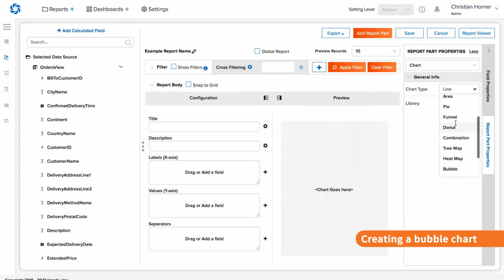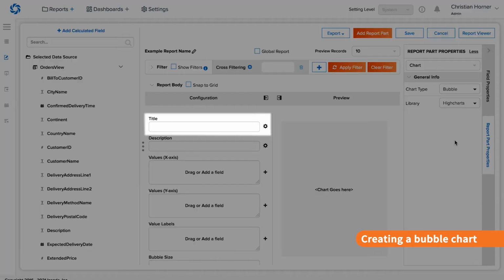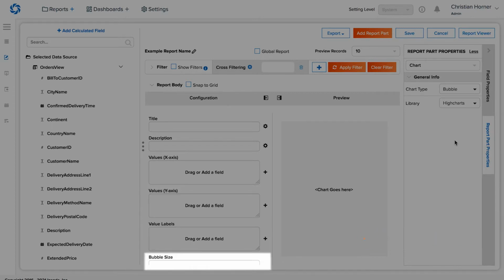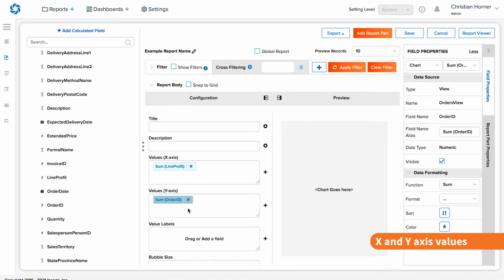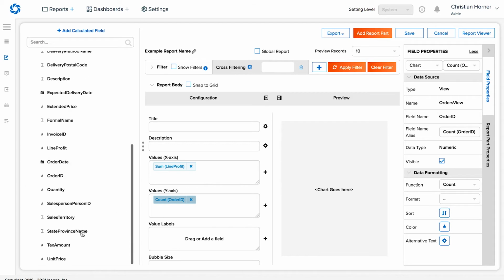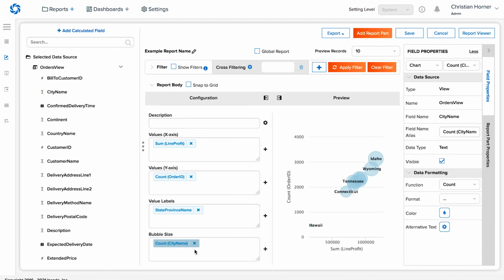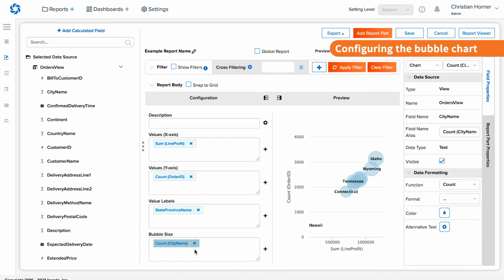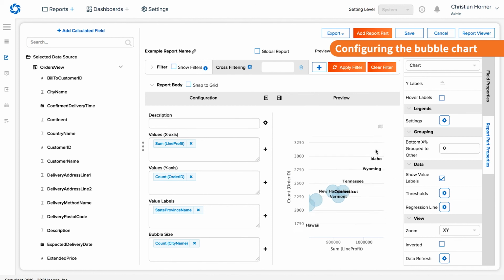Bubble Chart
Bubble charts are a variation of a scatter plot chart in which the individual points of data are replaced with bubbles. The bubbles’ size provides an additional dimension of data and corresponds with the size of the value each bubble represents. This video will cover how these charts are used and how to get the most out of your bubble chart.